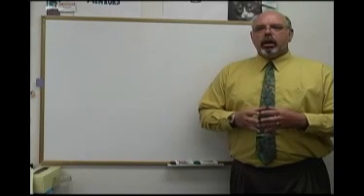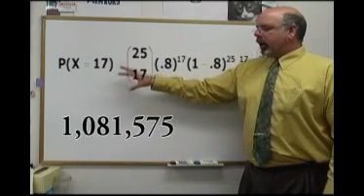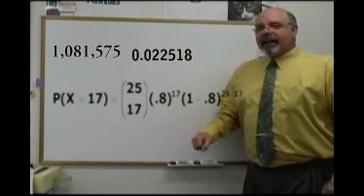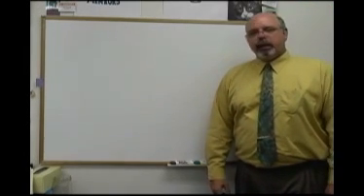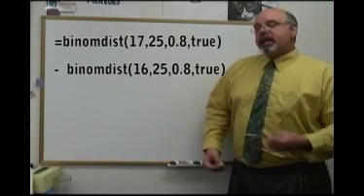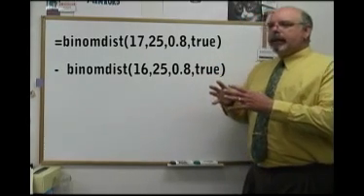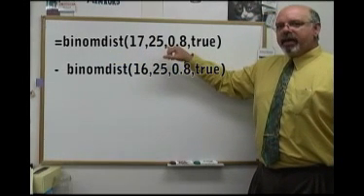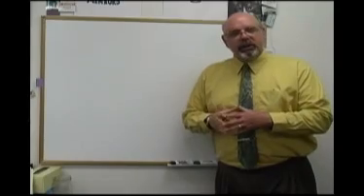Statistics Binomial Distribution q4 e